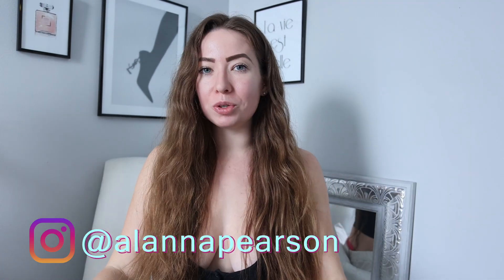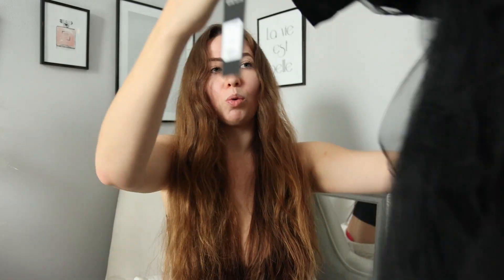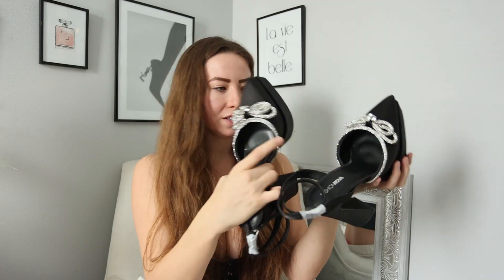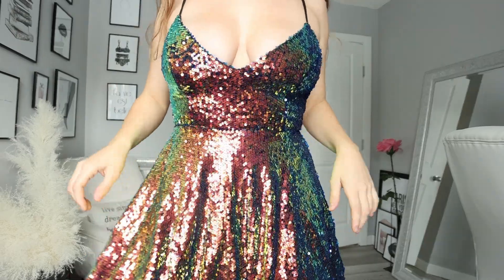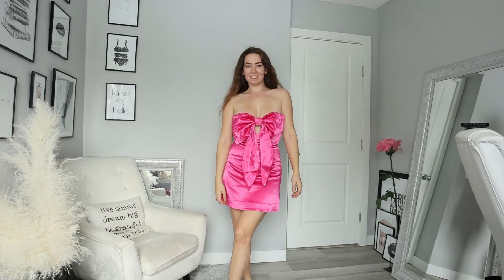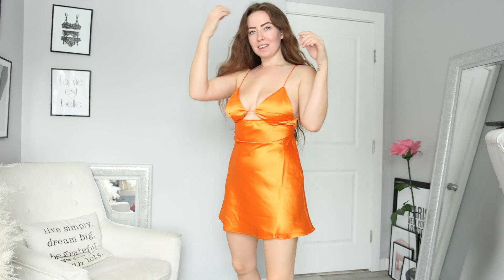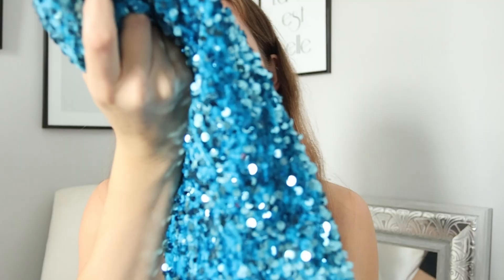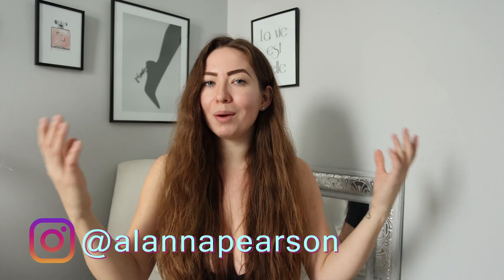Trying On NEW YEARS OUTFITS from Fashion Nova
Fashionnova @Fashion Nova

Today we are trying on New Years Styles from Fashion Nova!

♥ ♥  Follow Me  ♥ ♥